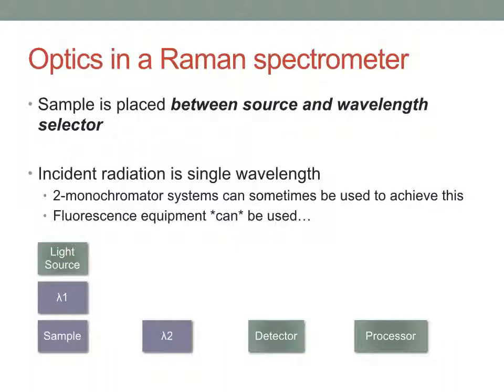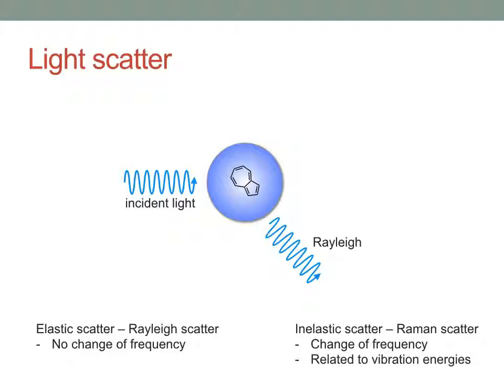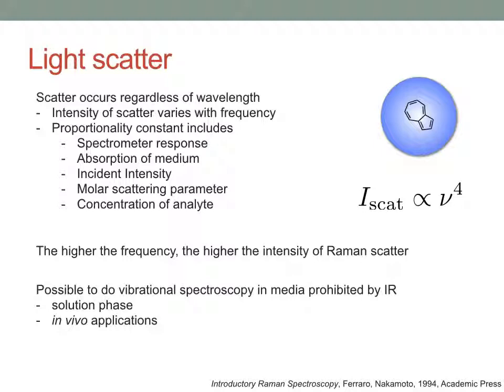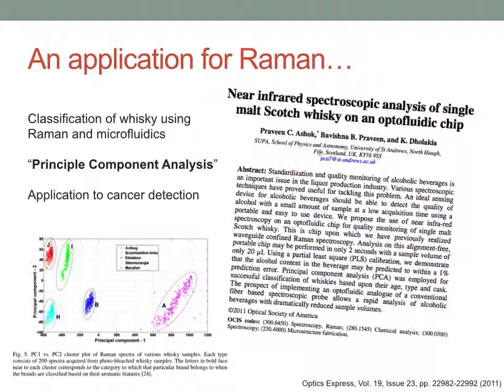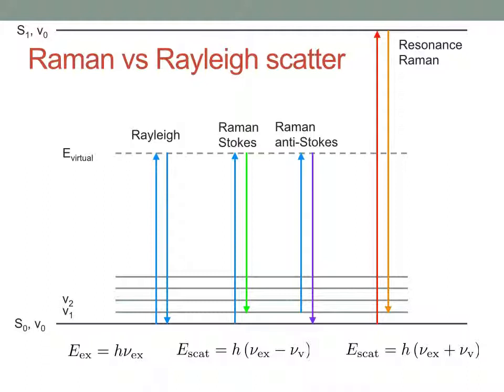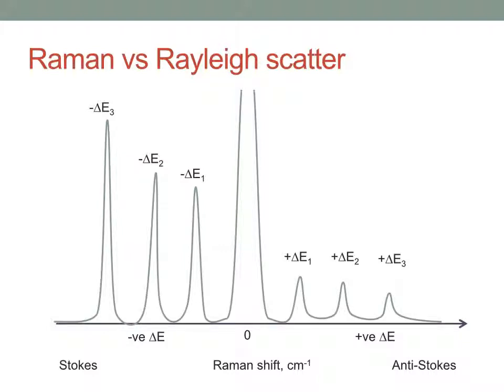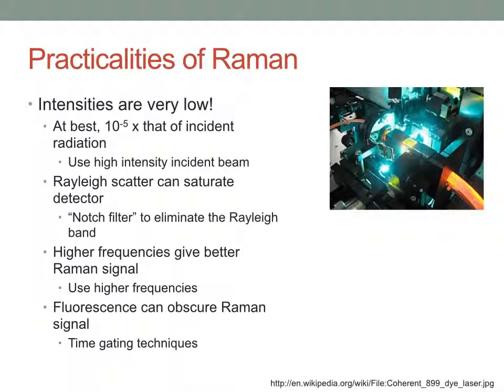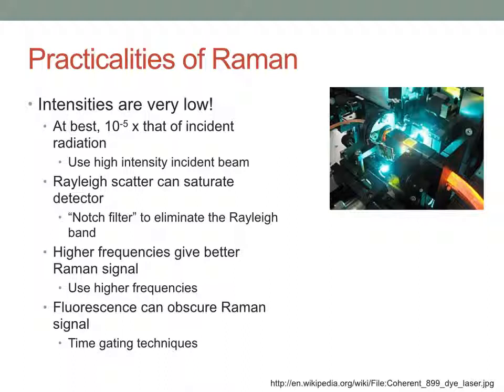ch30227 lecture 5 video 2